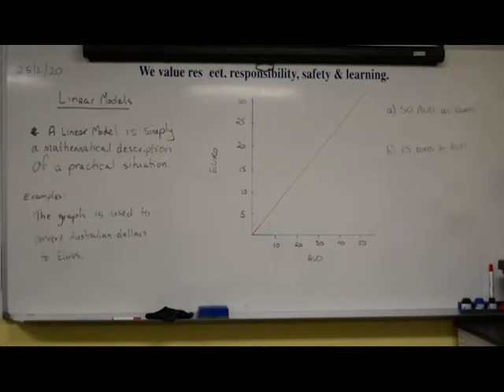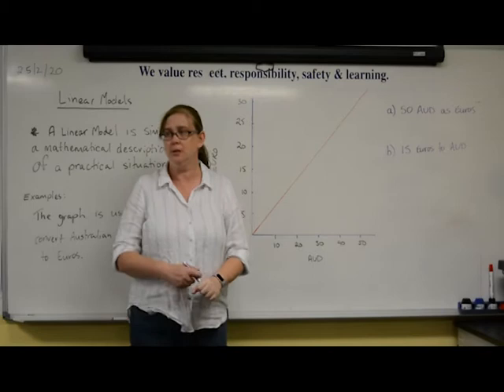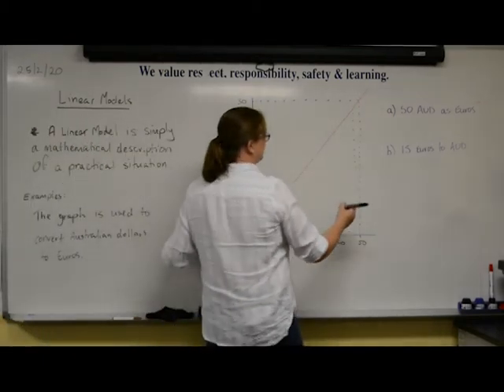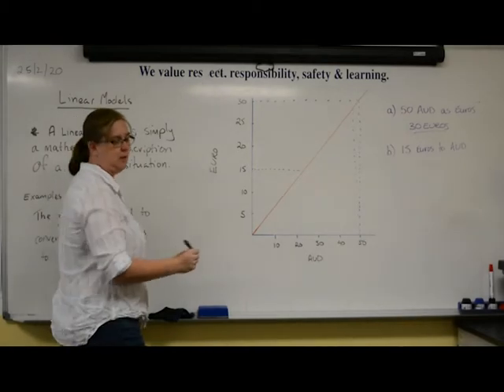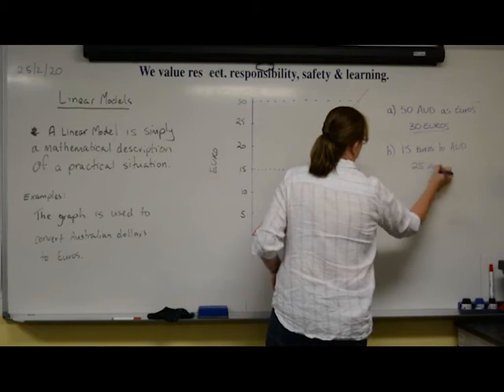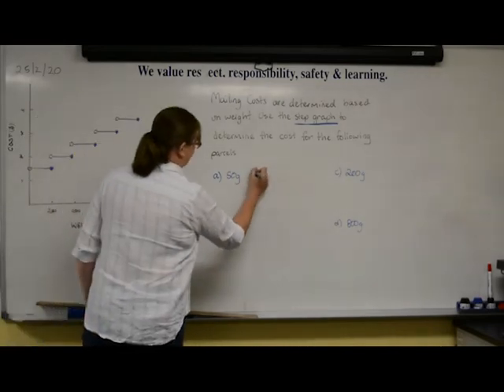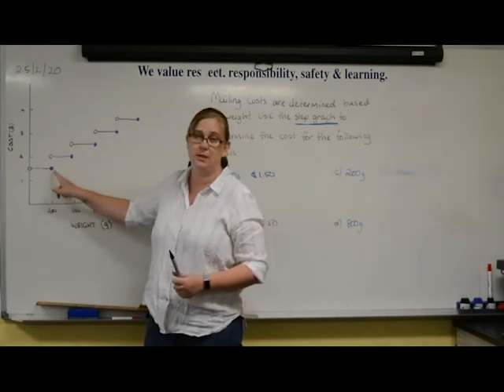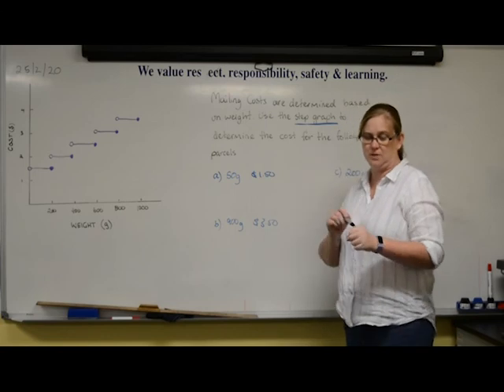Linear Models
A lesson about using various types of Linear Models including step graphs. A bit jumpy due to an unsettled class.